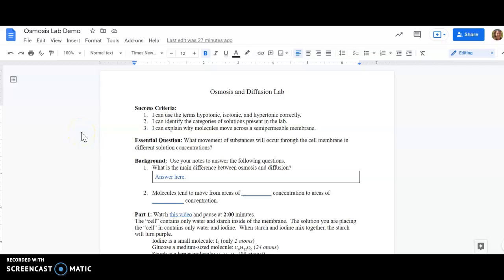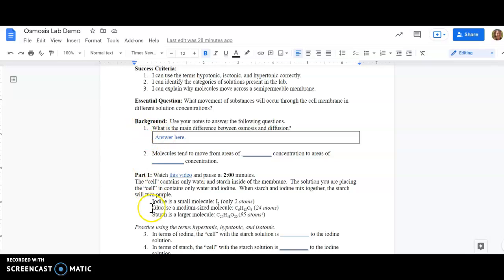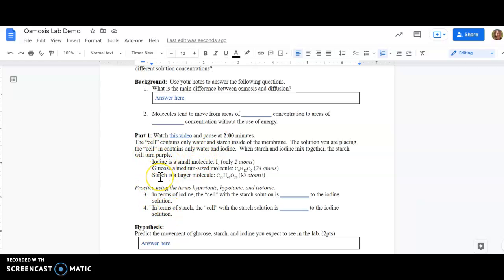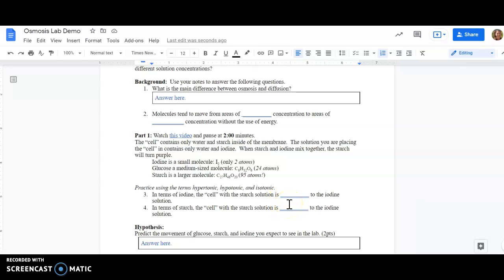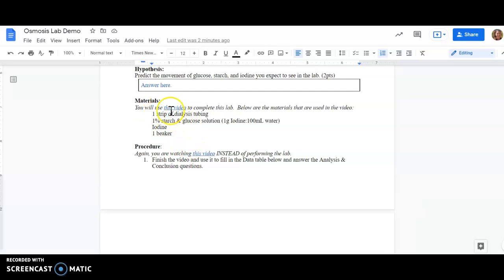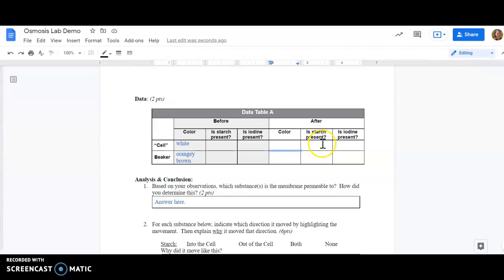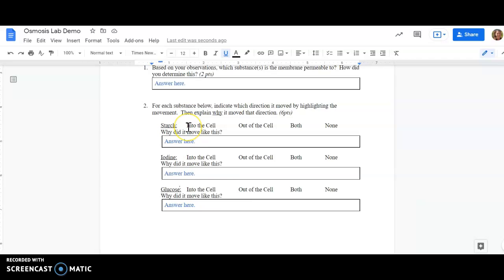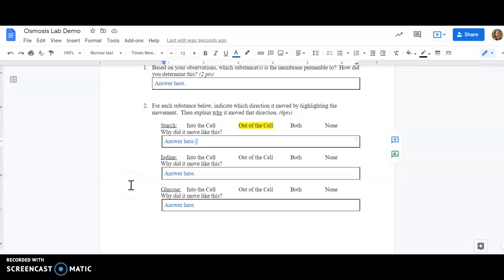Bio: Osmosis Lab Demo